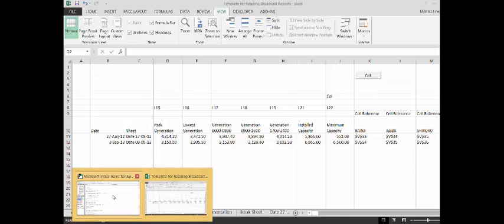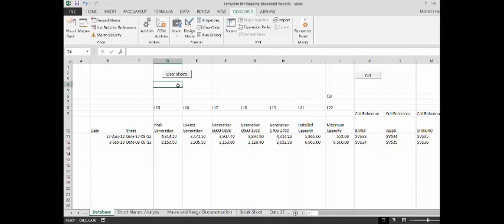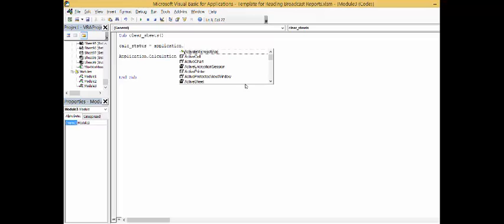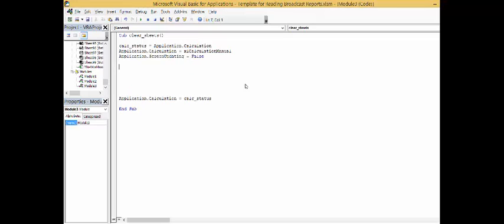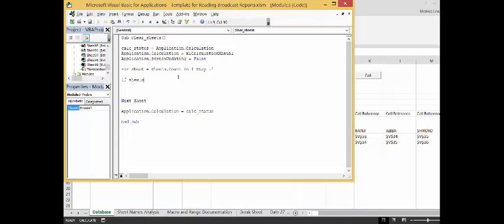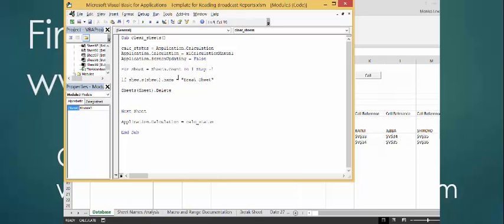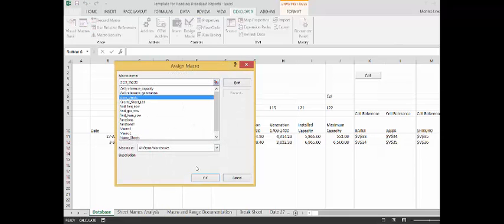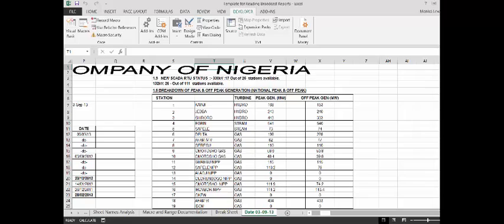Macro to Delete Sheets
Shows how to make a macro that deletes a large group of sheets.  Uses a for loop that begins with the last sheet an moves backwards